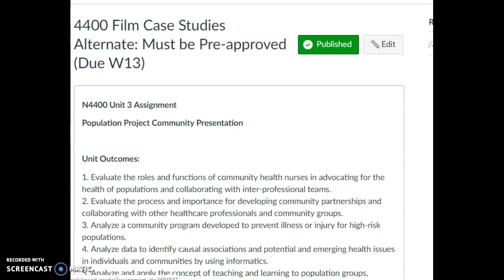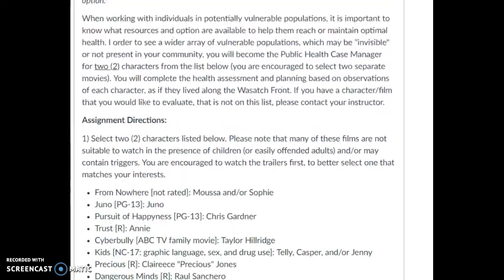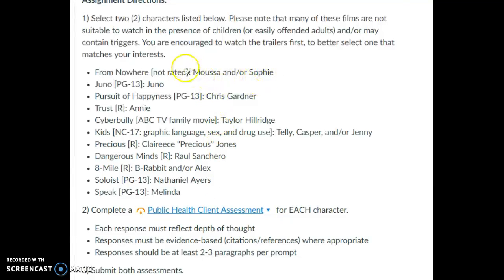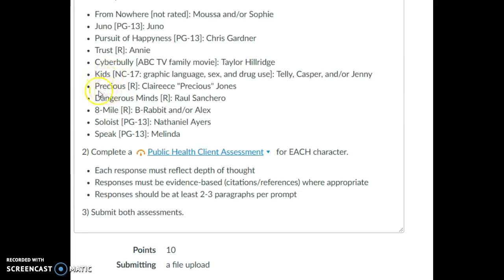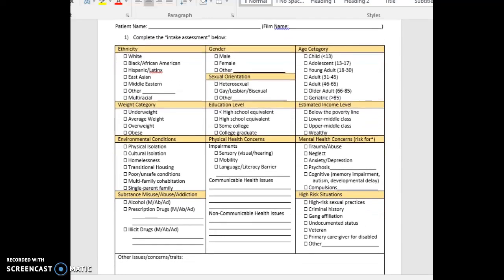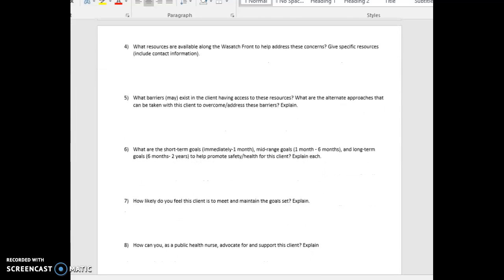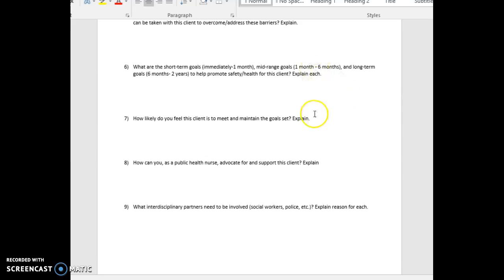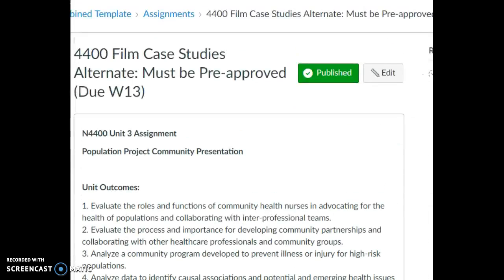4400 Film Case Study